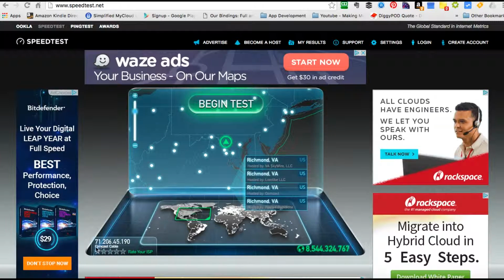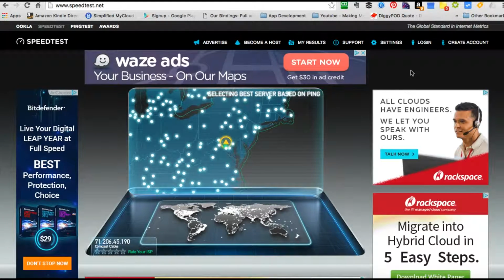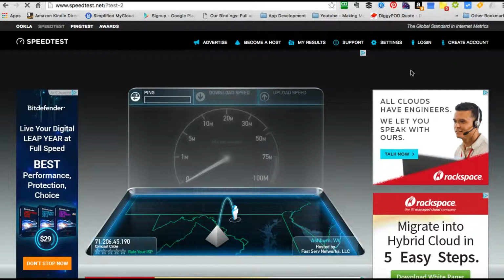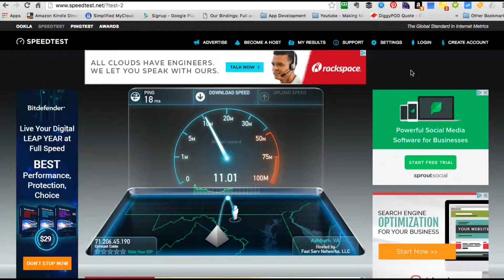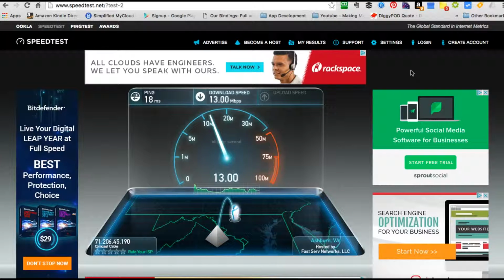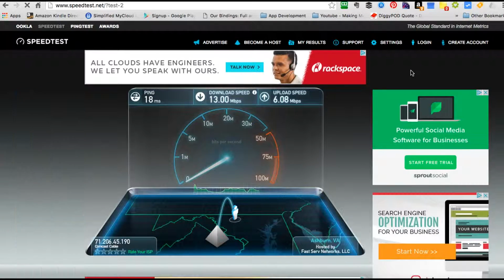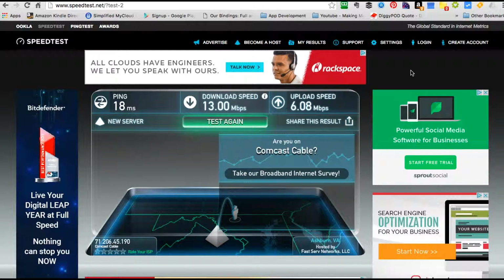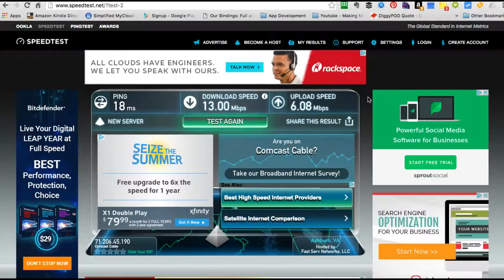How to Test Your Internet Speed & Deal with Your Internet Provider Like a Pro!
Having problems with your internet speed? Have you ever called your Internet Service Provider such as Comcast or Verizon only to have them tell you there are no problems in your area but you know there are? Well, next time before you call, run this simple speedtest from this tutorial and tell them from an informed position that you checked it online already and then say the words, "Please perform a line test or restart my modem for me..."

Enough said. You will get things done quicker!